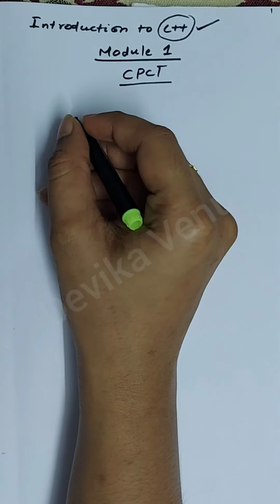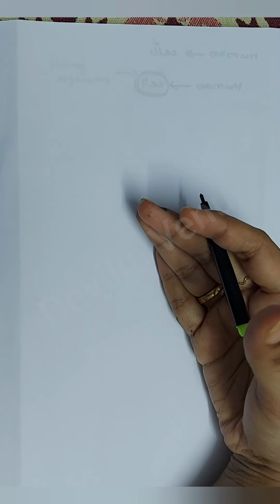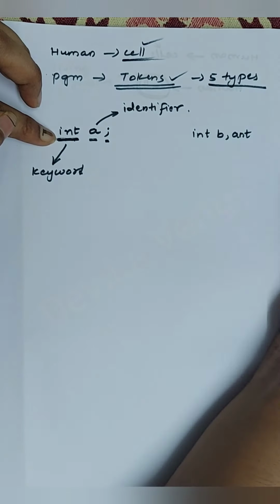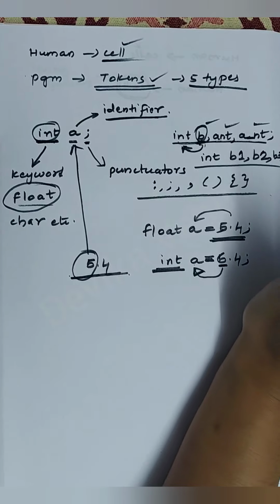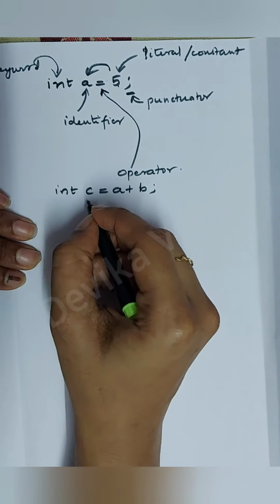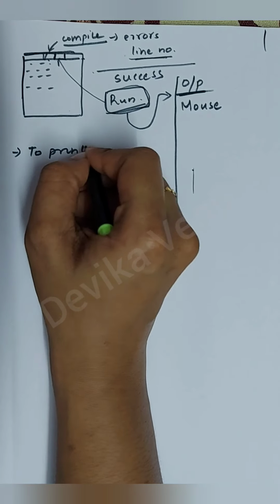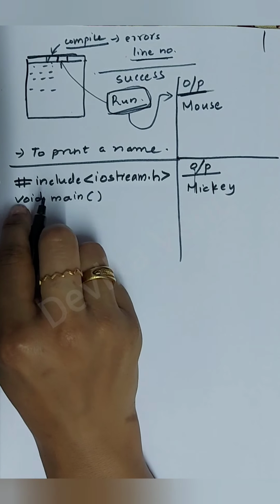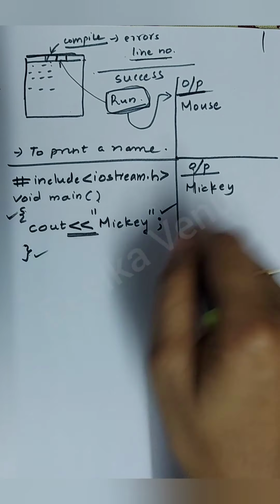module 1 CPCT Introduction